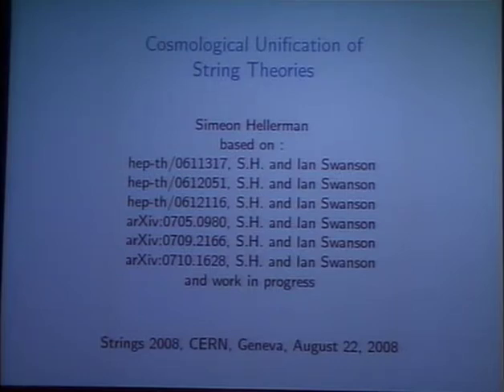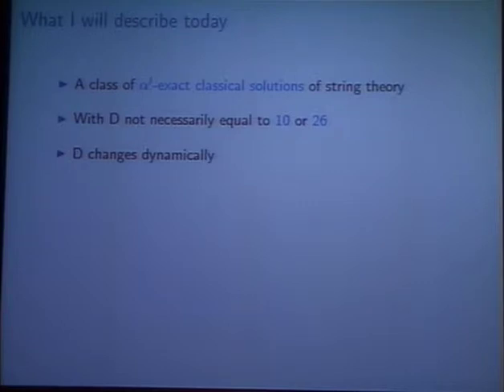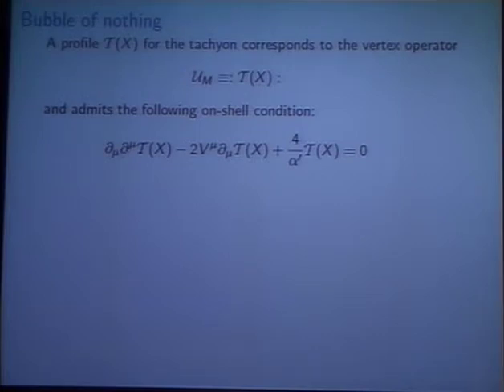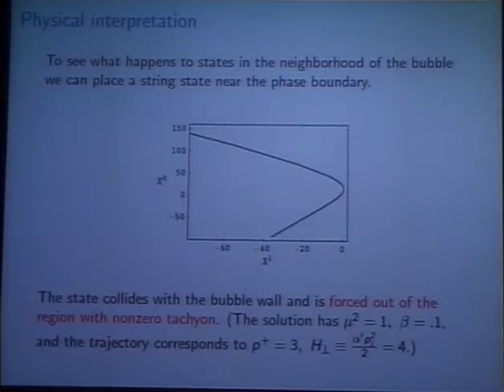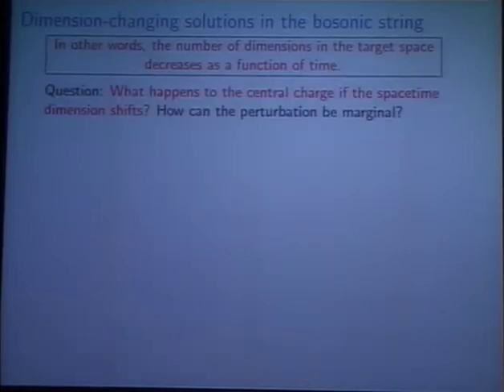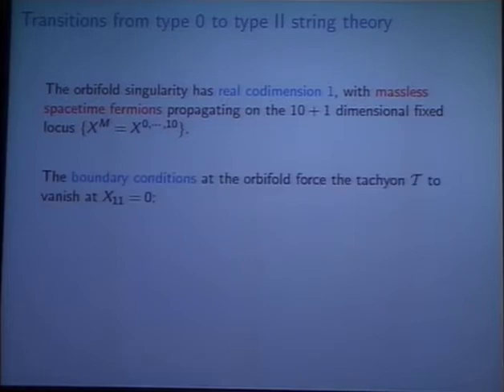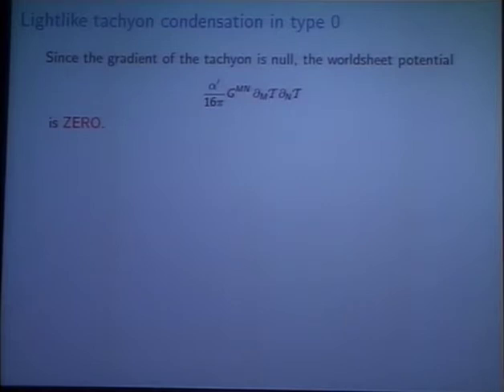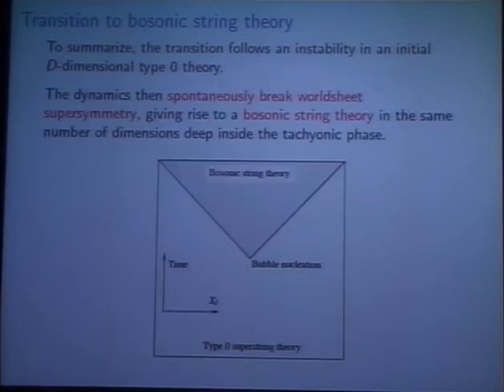Simeon Hellerman - Cosmological unification of string theories